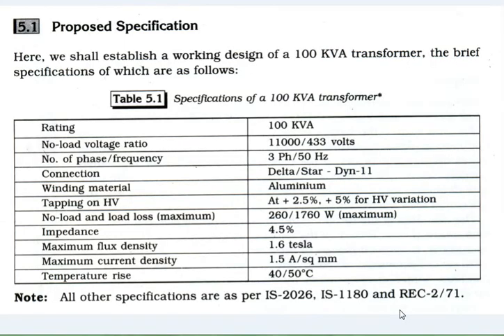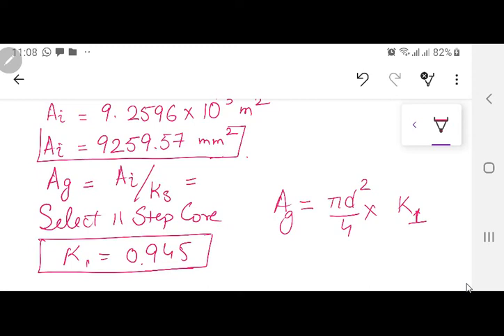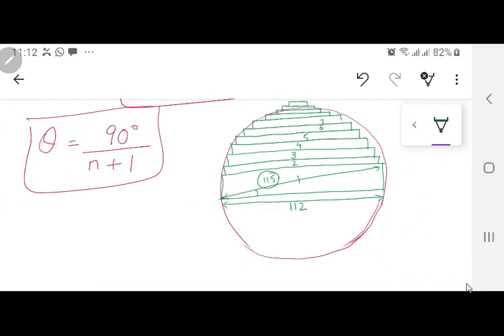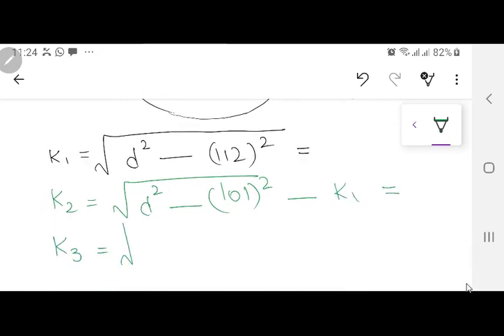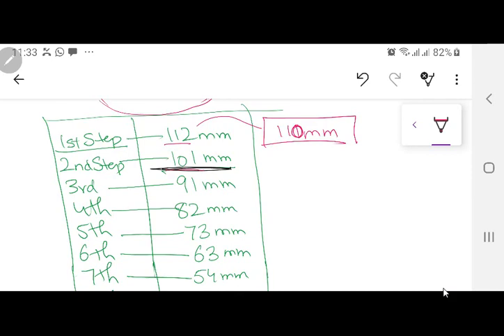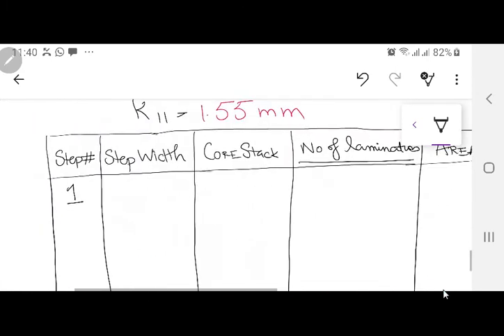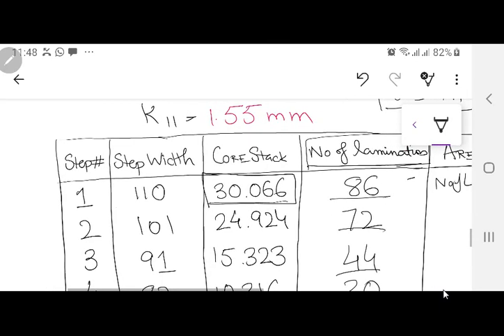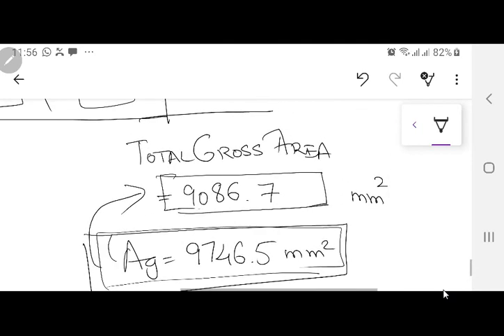DEM Lecture 7 - Section A - 26th Oct 2020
Topics: Stepped Core Calculation, Step Width, Step Stack Calculation, Gross Area and No of Laminations for Simple Stepped Core (Approximate Method)
Book: Design of Transformers by Indrajit Dasgupta
Session 2017
Final Year
EED UET Lahore, Pakistan